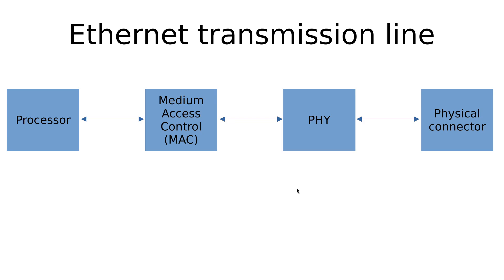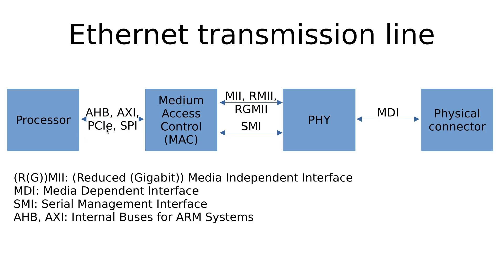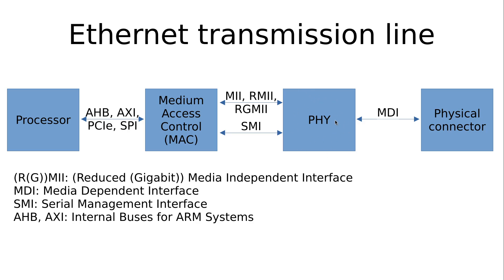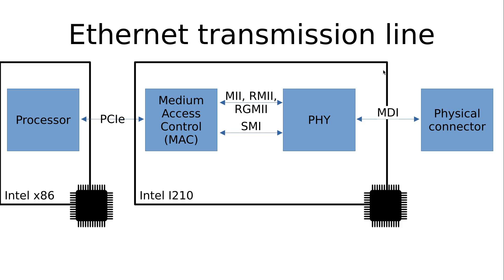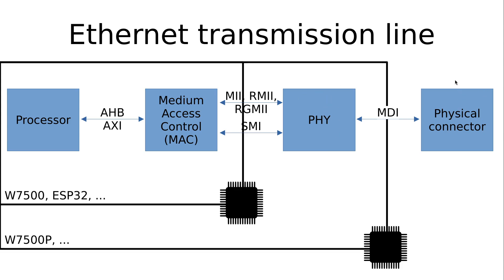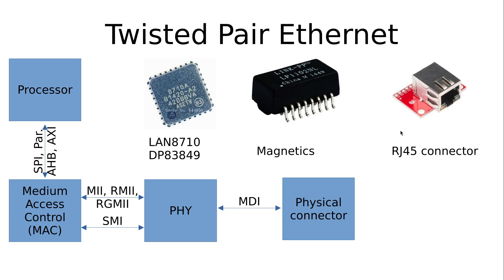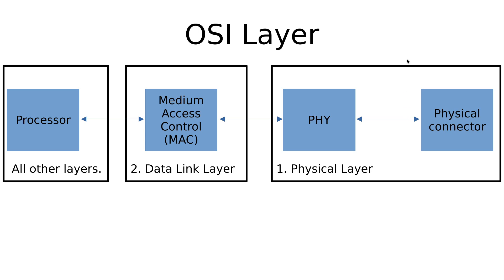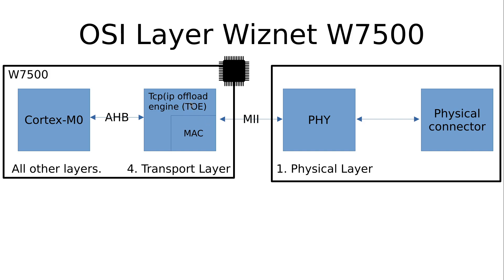GNU/Linux & Ethernet: An Ethernet Transmission Line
Today we will take a look at an Ethernet Transmission Line, talk about its parts and the interfaces and check out how it is integrated in various systems.

You want to follow along?